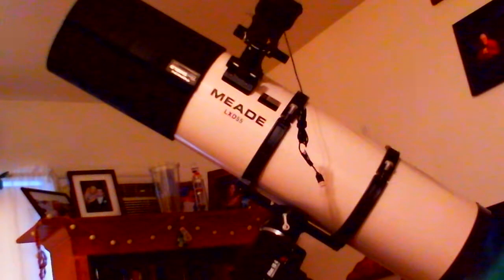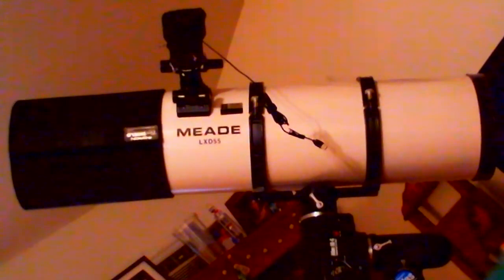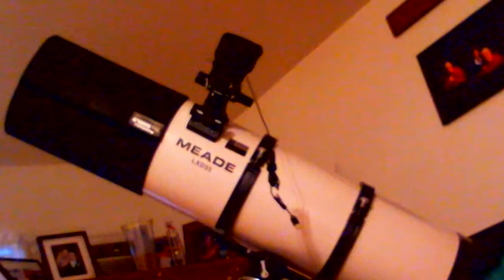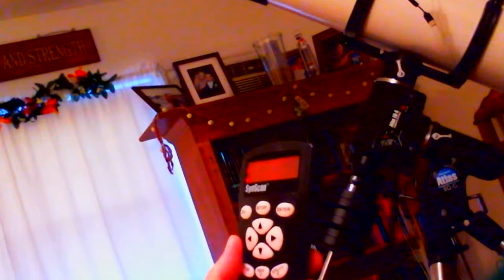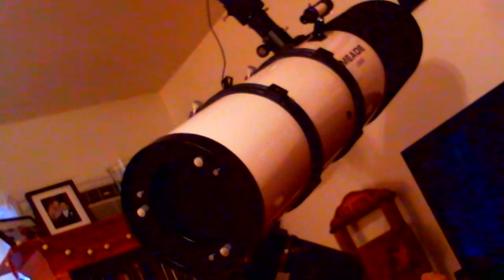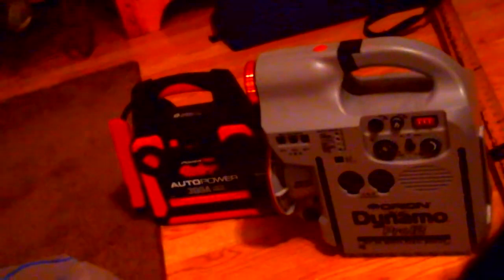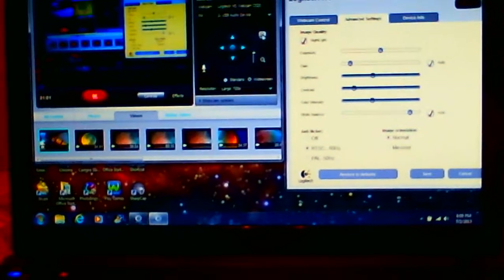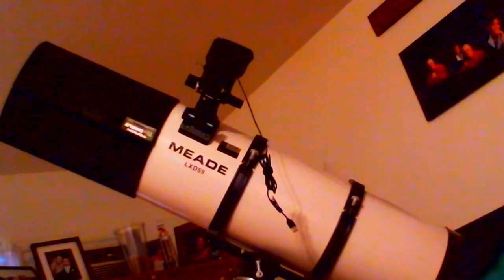015 Moonscapes. Equipment used to produce a Moonscapes video.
I show all the telescopes, and all the other equipment that are used to put together a "Moonscapes" video.